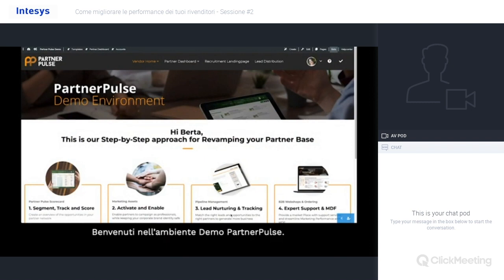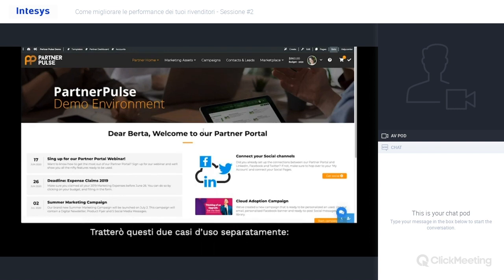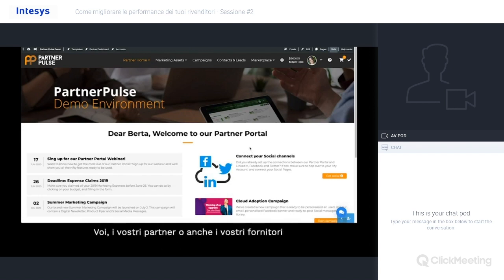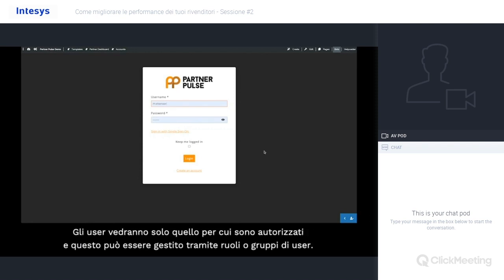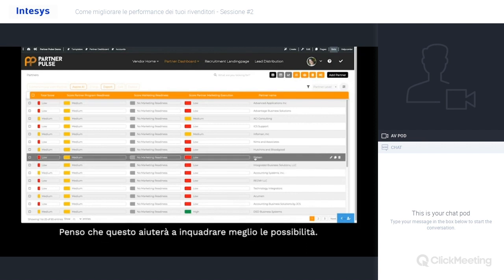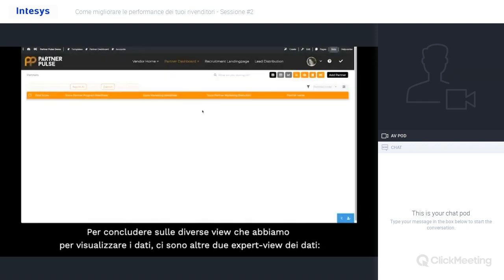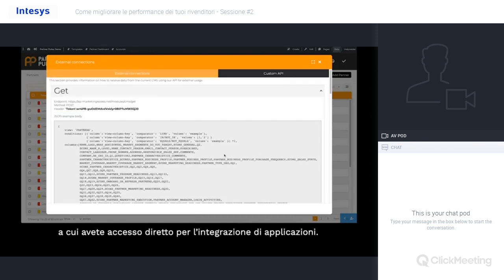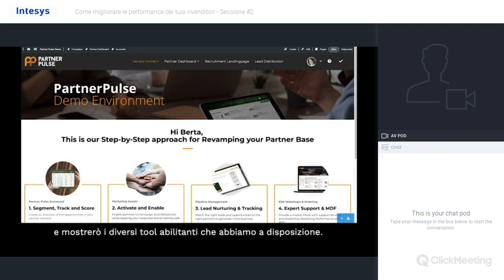1. Introduzione alla Scorecard di Partner Pulse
Introduzione alle caratteristiche chiave della Scorecard, come si relazionano col resto della piattaforma e come questa funge da cabina di pilotaggio per la pianificazione e il monitoraggio delle competenze, delle attività e dei risultati dei vostri partner.